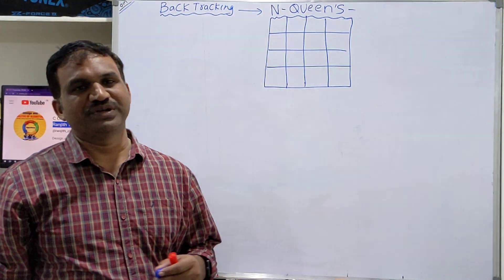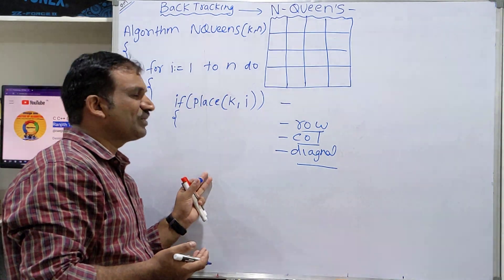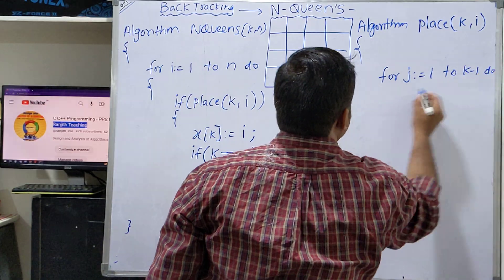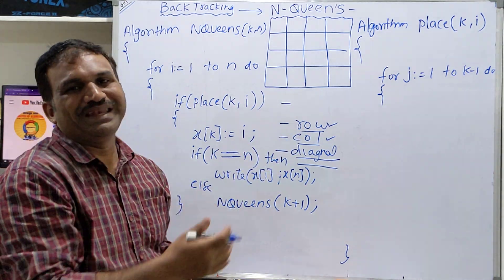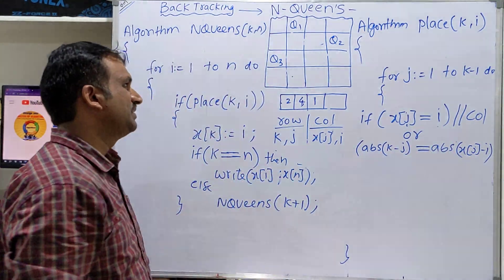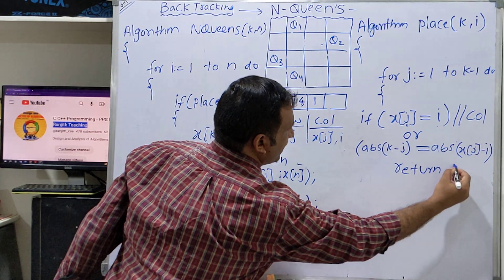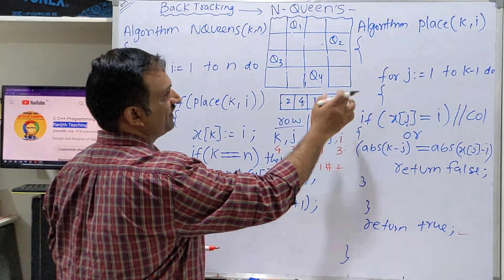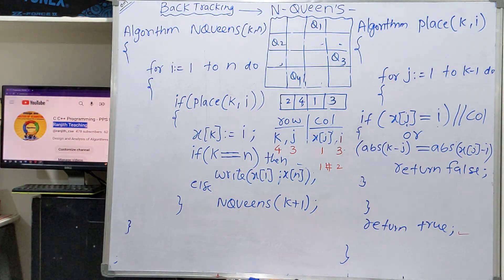NQueens Algorithm-BackTracking -DAA - Design and Analysis of Algorithms